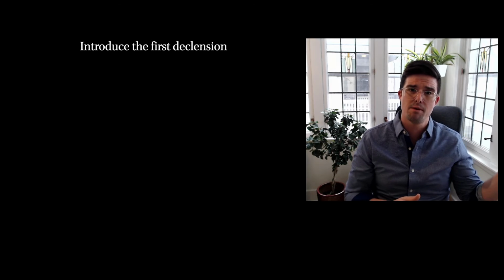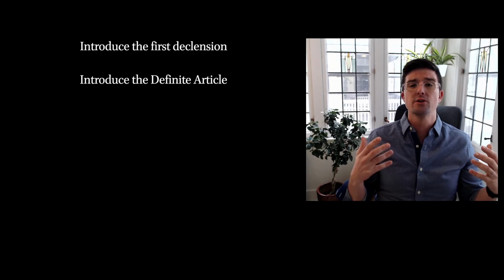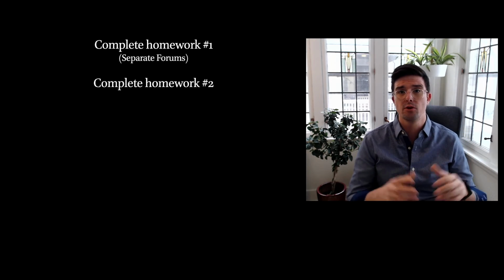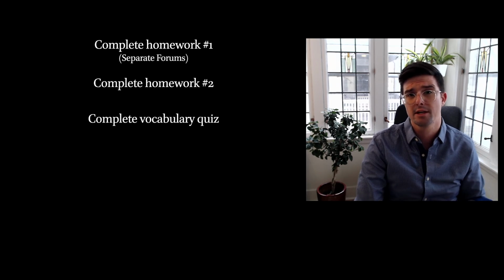Introduction to Week Three (Greek)